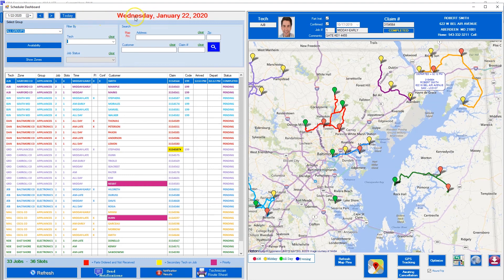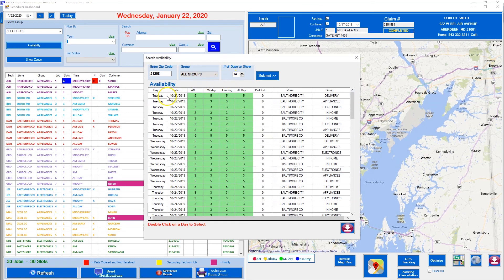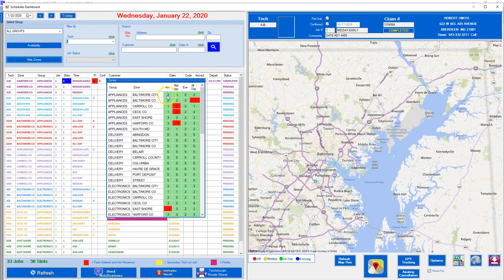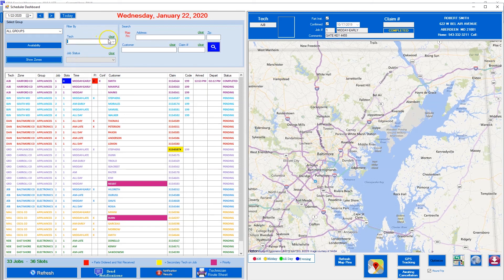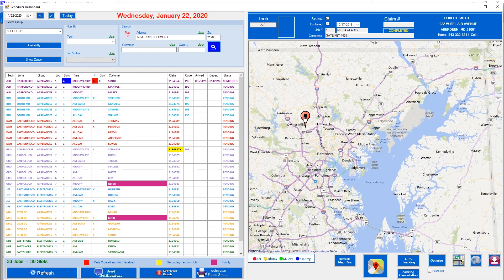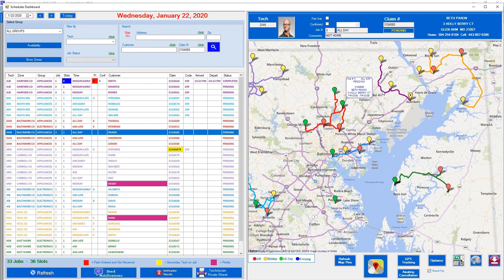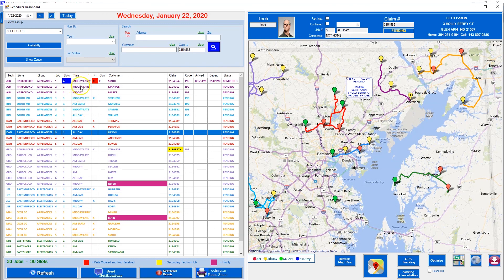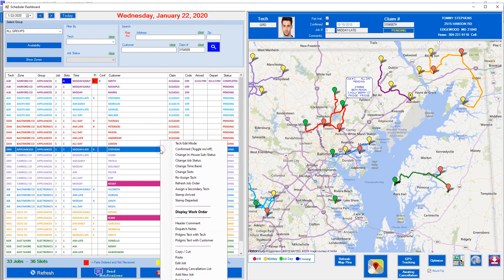[CDA Training] Scheduling Dashboard Getting Started Part 1 of 3.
Monthly Newsletter sign-up